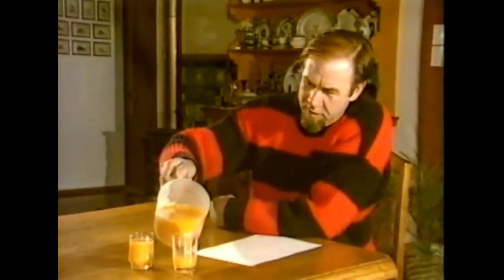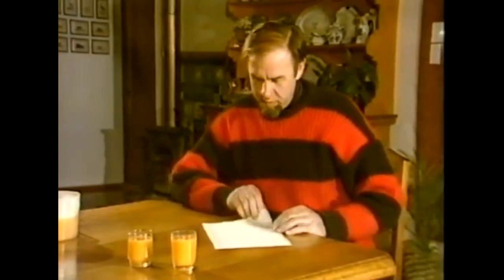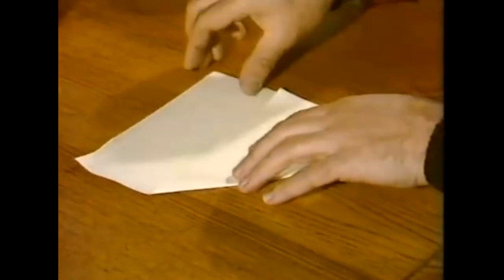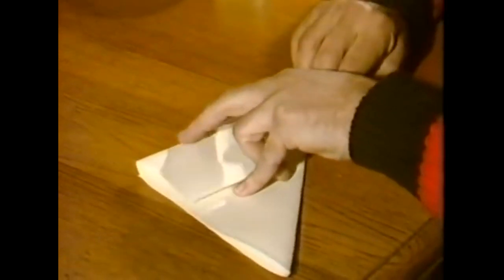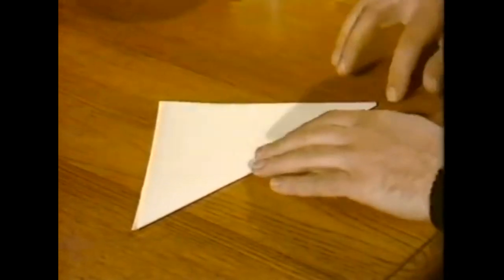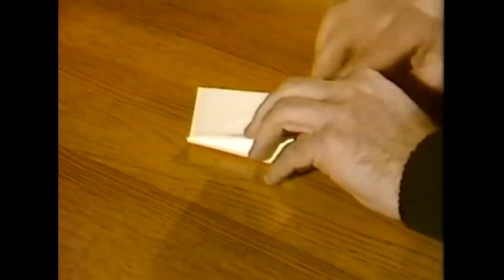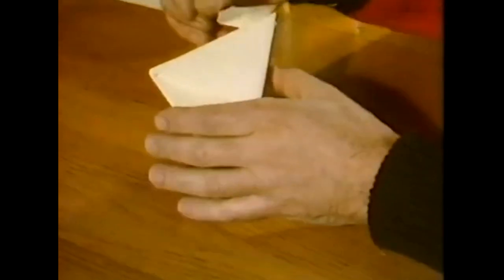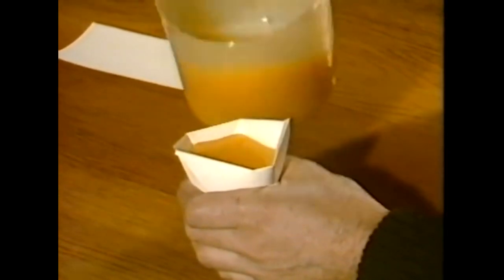Emergency paper cup to make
Rob shows how to make a serviceable temporary drinking tumbler from a sheet of paper.